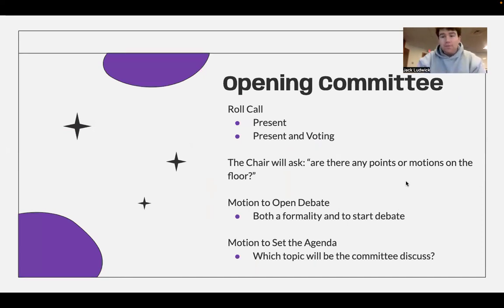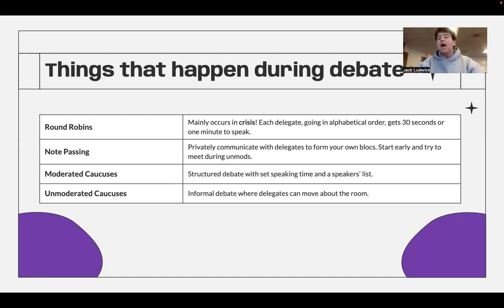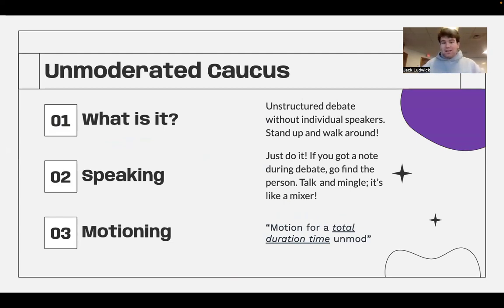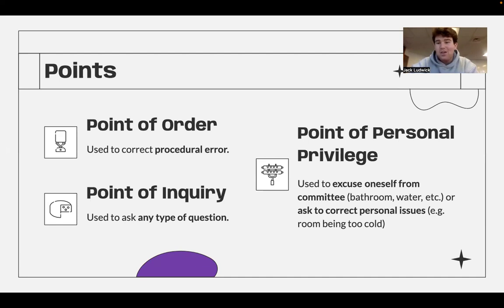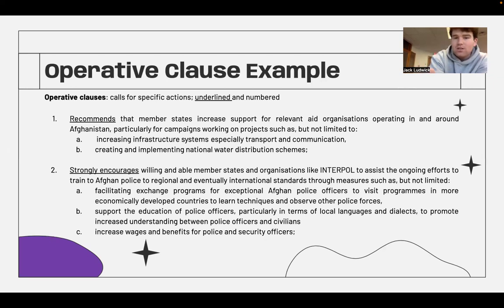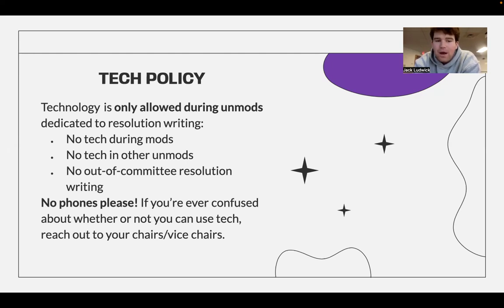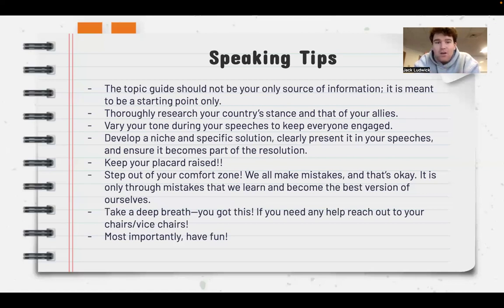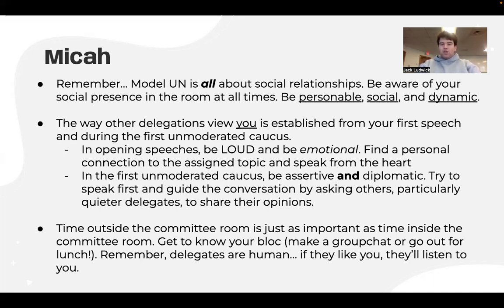Delegate Training Video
YMUN LII Delegate Training